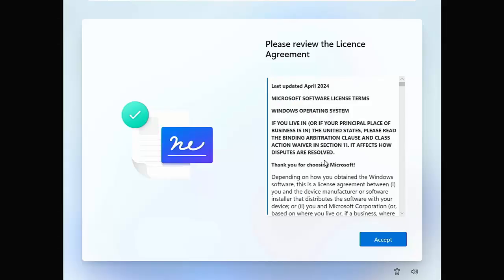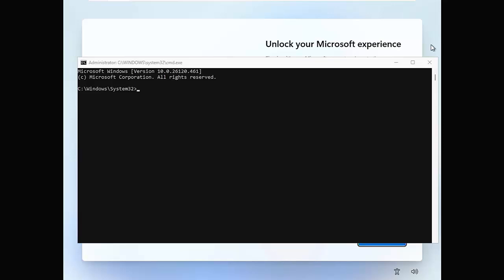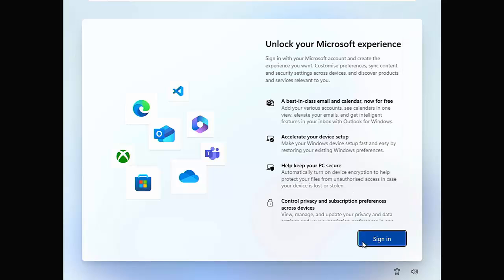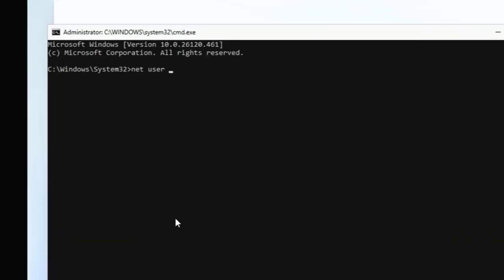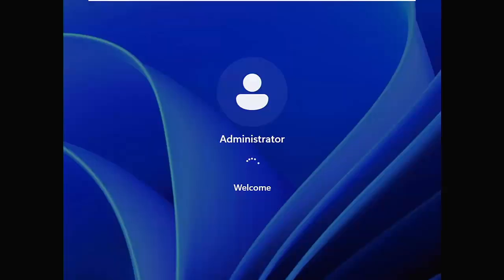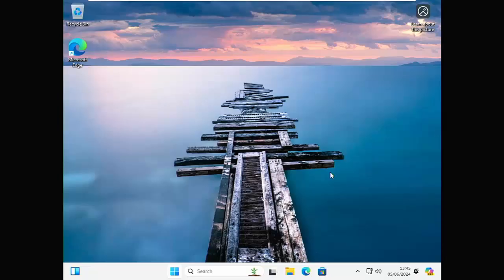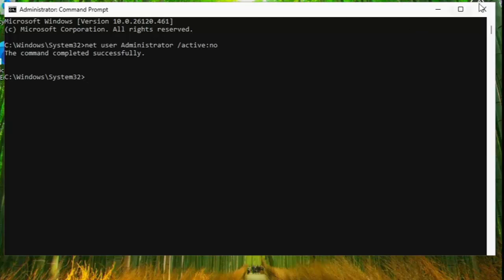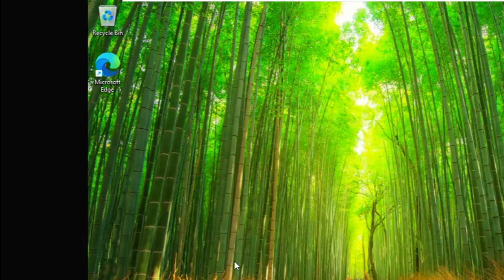How To Setup Windows 11 Without a Microsoft Account June 2024 - See below for updated method!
Please see my latest video here with a new method

This video tells you what to do if you have bought a Windows 11 PC or Laptop and want to set it up with just a local account.

Below are links to items I am often asked about:

✅ US Fire TV Stick 4K 2nd Gen
✅ US Fire TV Cube 3rd Gen
✅ US Fire TV Stick
✅ US Fire TV Stick Lite
✅ US OTG for Firestick (2-Pack)

US Wireless Keyboard and Touchpad